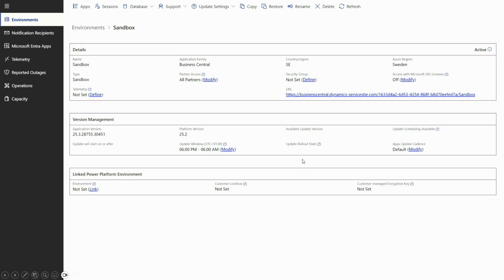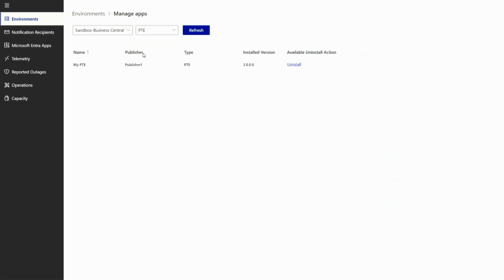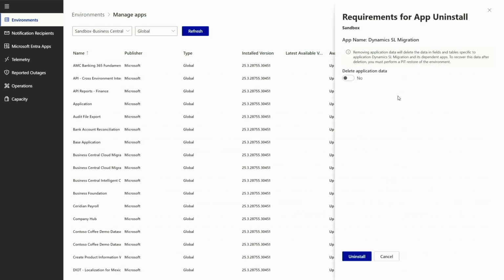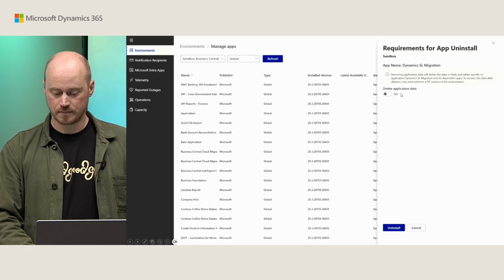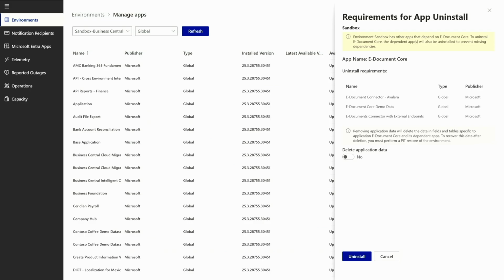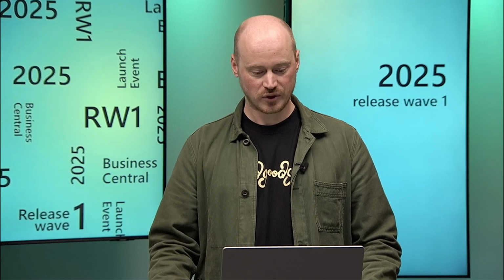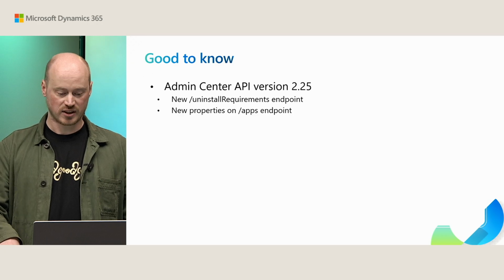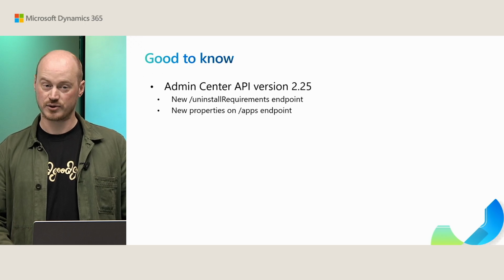Introducing: PTEs in Admin Center (2025 release wave 1)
Watch this session to learn about new admin center functionality and how to view and uninstall PTEs.